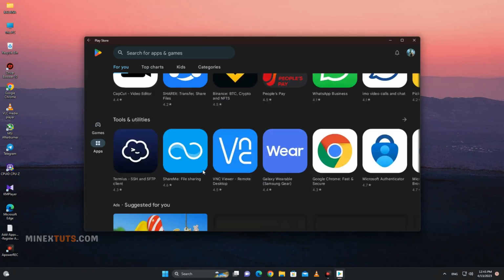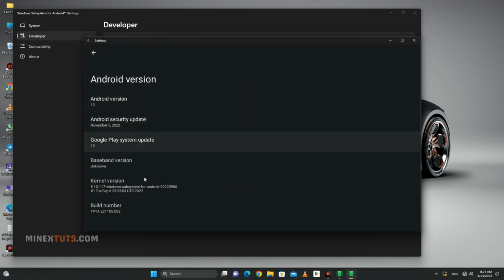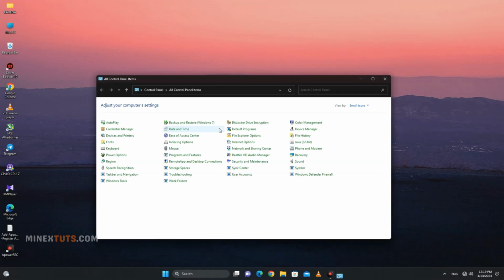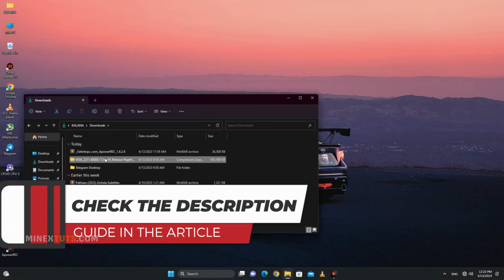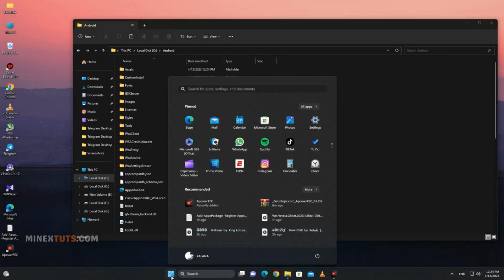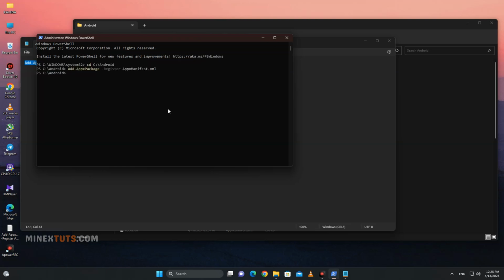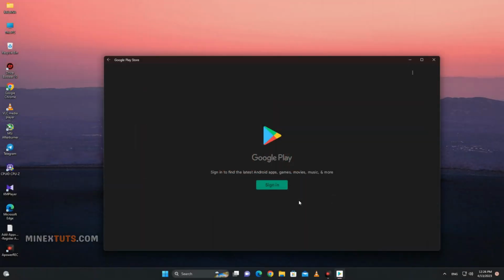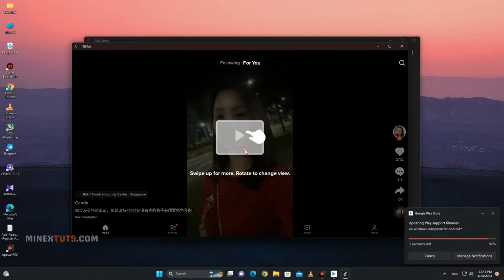How to Install Google Play Store on Windows 11 | FAST & EASY | Android 13 on WSA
In this video we’ll walk you through:
-  Your system requirements for WSA
- How to install Google Play on Windows 11
- Setup your Google Play account

I will show you how to install the Google Play Store on your Windows 11 computer and activate the Windows subsystem for Android. This is a straightforward method to install the Google Play Store and start running your Android apps on Windows 11. Here we will install the latest version of Android

TIMESTAMPS
0:00 Introduction
0:29 Min System Requirements
0:58 Set up Windows 11 for WSA
1:52 Install the Google Play Store on Windows 11
3:25 Set up the Google Play Store